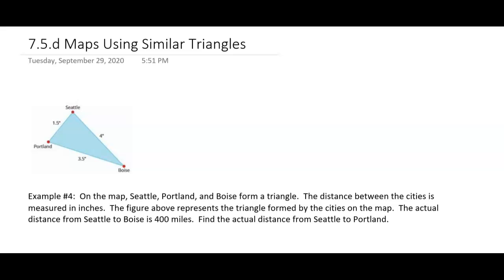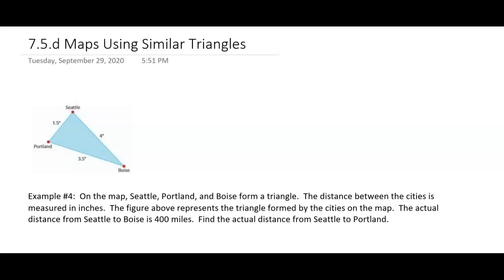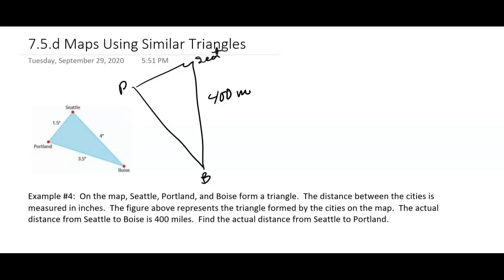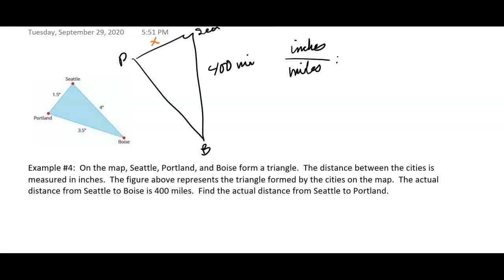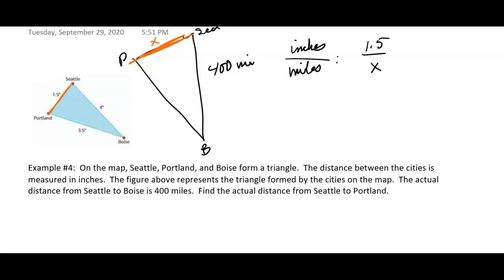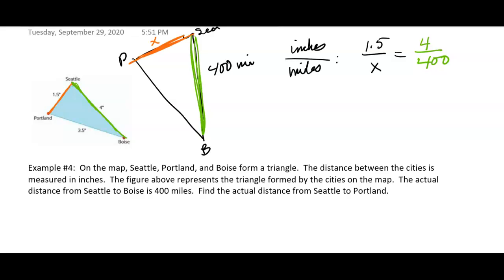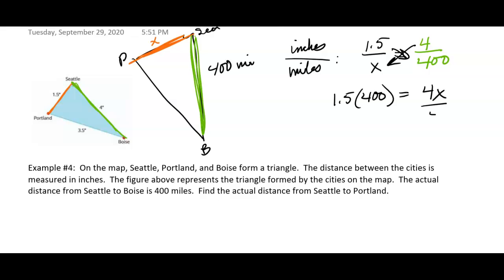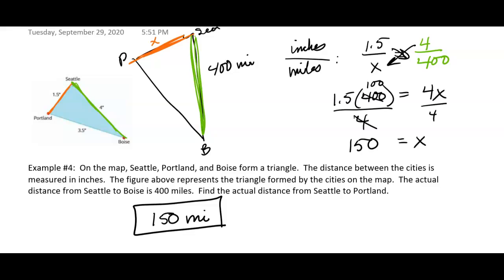7.5.d Maps Using Similar Triangles